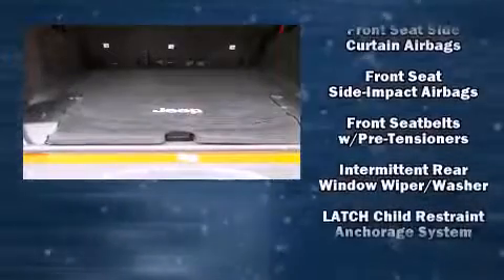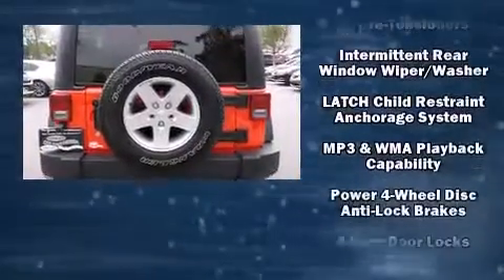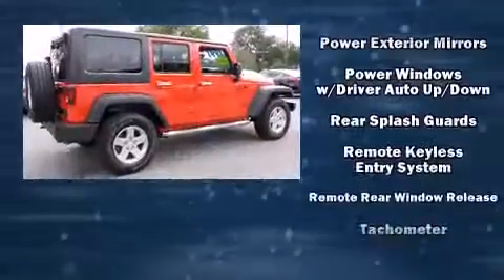2007 Honda CR-V LX in Orange City, FL 32763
You're going to love the 2007 Honda CR-V. Under the hood you'll find a 4 cylinder engine with more than 150 horsepower, and for added security, dynamic Stability Control supplements the drivetrain. It's equipped with tons of terrific amenities, but it won't break your budget. Such as remote keyless entry, a rear window wiper, 1-touch window functionality, a trip computer, telescoping steering wheel, power windows, an overhead console, and air conditioning. Passengers are protected by various safety and security features, including: head curtain airbags, front SIDE impact airbags, traction control, anti-whiplash front head restraints, a panic alarm, and 4 wheel disc brakes with ABS. Brake assist technology provides extra pressure when applying the brakes. A Carfax history report provides you peace of mind by detailing information related to past owners and service records. We have a skilled and knowledgeable sales staff with many years of experience satisfying our customers needs. We'd be happy to answer any questions that you may have. We are here to help you.